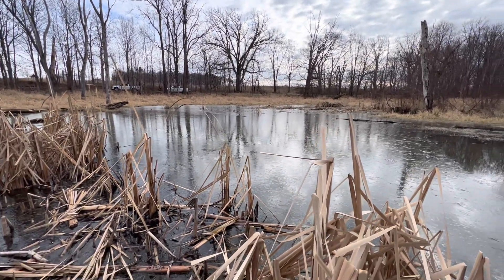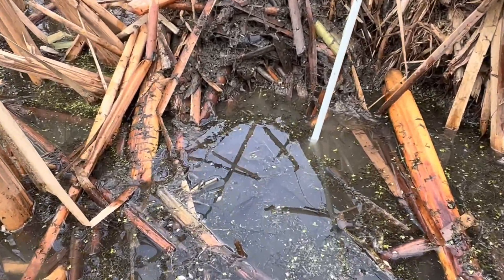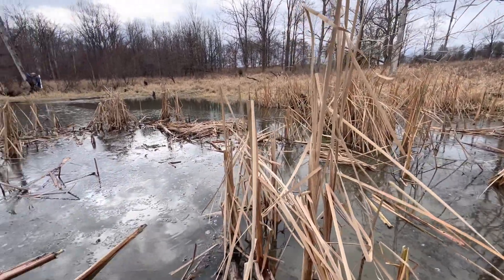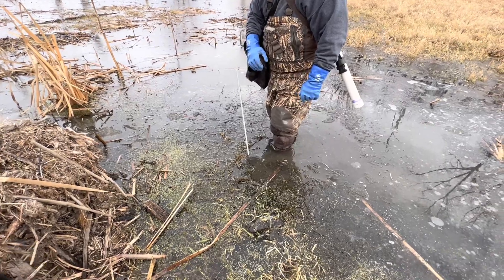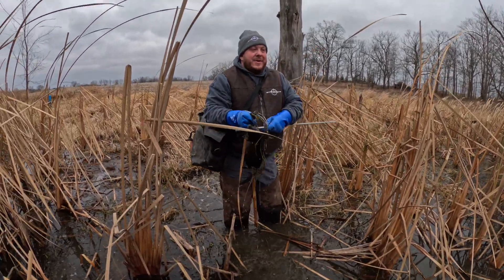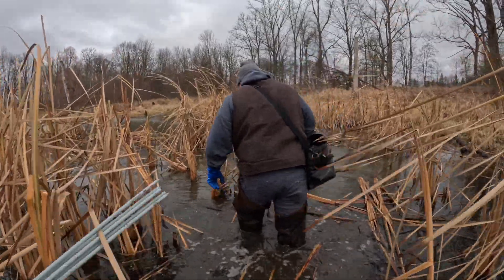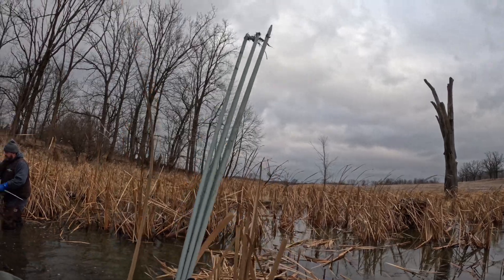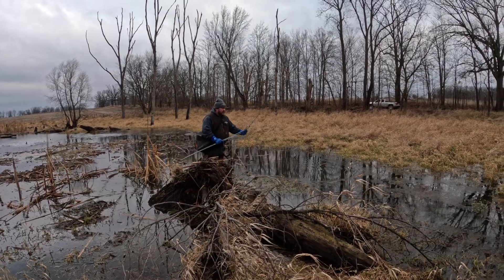Trapping a sucker hole for muskrats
Join Jeff Hagerty of  @J3Outdoorz  and Nick Erny of RBG Traps as they trap a sucker hole for muskrats on a quick weekend trapline in Southern MI.

HAGz Products by J3 Outdoorz are available and most trapping supply dealers.